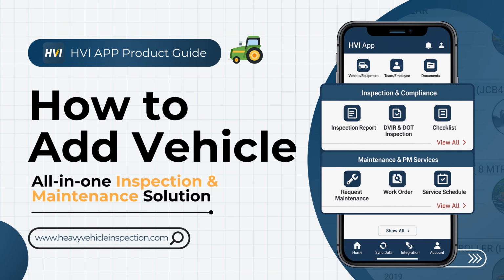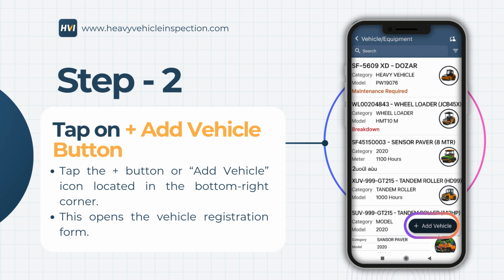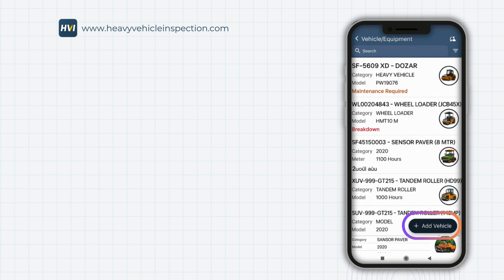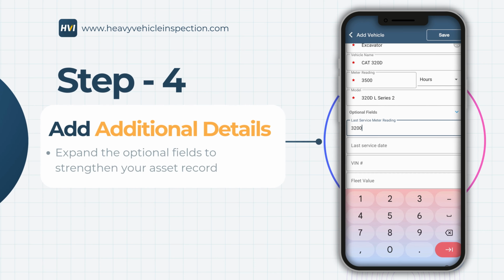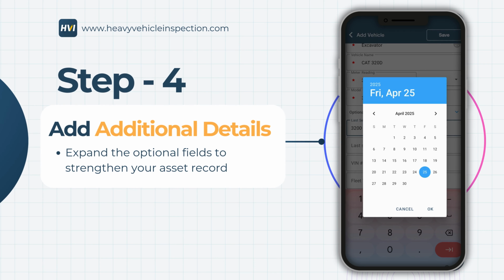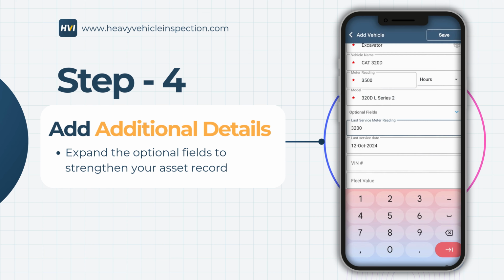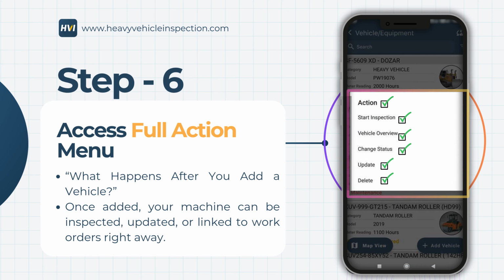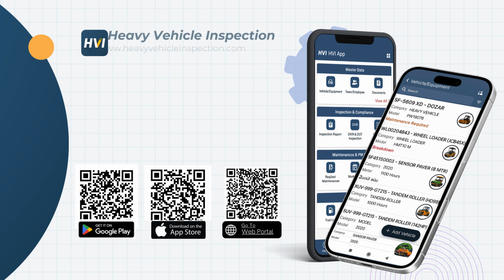How to Add a Vehicle in HVI App | Step-by-Step Fleet Management Guide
🚛 Welcome to the Heavy Vehicle Inspection (HVI) App Walkthrough!
In this quick and easy tutorial, we’ll show you how to add a vehicle to your fleet using the HVI App. Whether you manage a logistics company, a construction fleet, or a public transport system, this feature is the first step toward paperless inspections, automated maintenance, and DOT compliance.

🧰 In This Video: 0:00 – Intro
0:12 – Accessing the Vehicle Module
0:25 – Adding New Vehicle Information
0:48 – Assigning Teams & Vehicle Tags
1:10 – Saving the Vehicle to Your Fleet
1:25 – Summary & Next Steps

🚀 Why Use the HVI App?

- Instantly log and manage vehicles
- Automate maintenance tasks
- Ensure compliance with FMCSA, DOT, NHVR, and NSC
- Real-time data access for fleet managers and operators